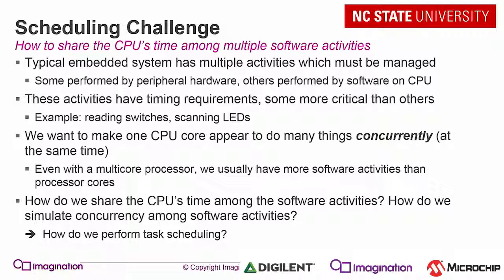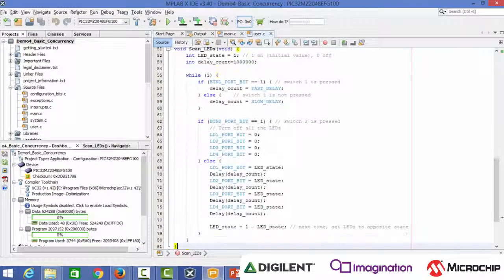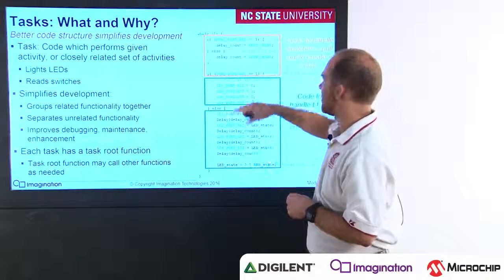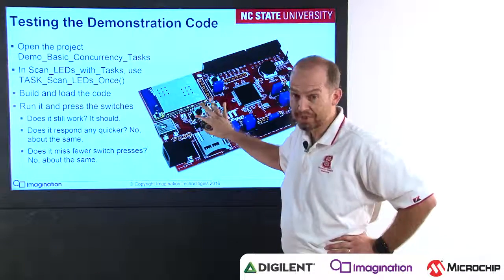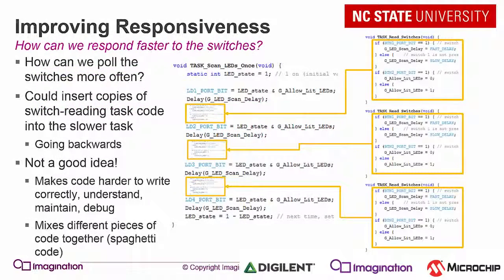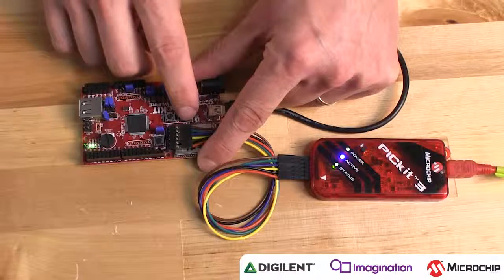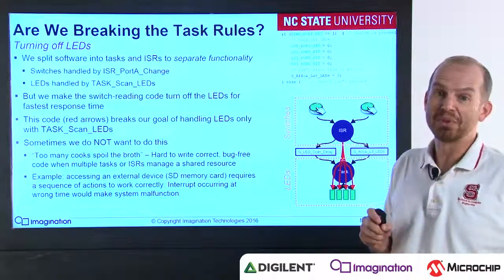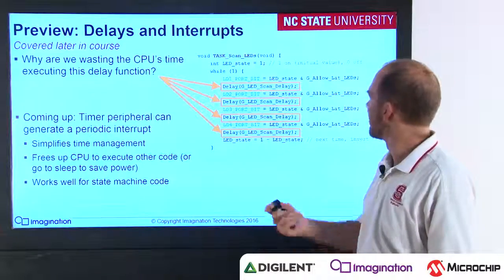MCU Lab - Video 4 - Workshop Activity 3 - Basic Concurrency, State Machines and Interrupts